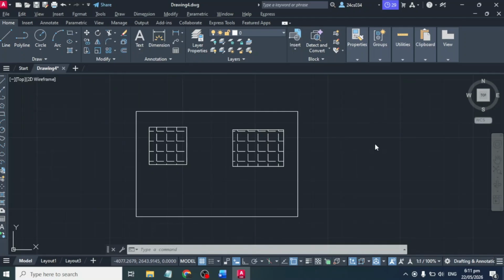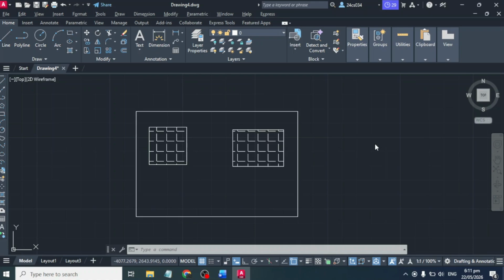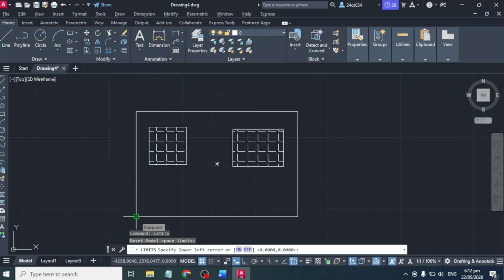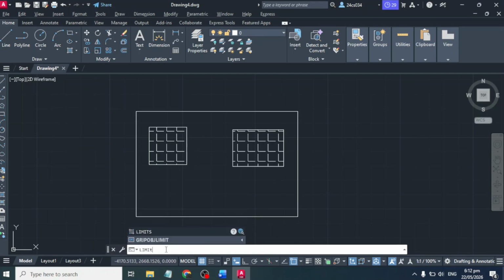AutoCAD How to Set Drawing Limits 2026 Tutorial